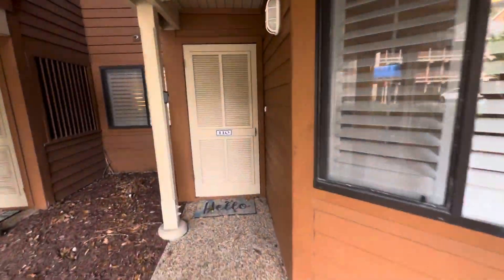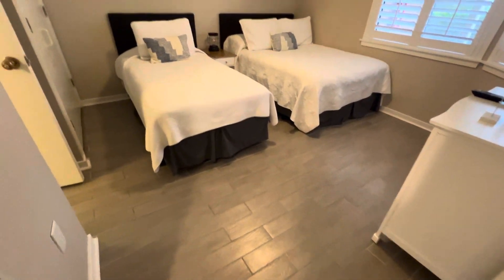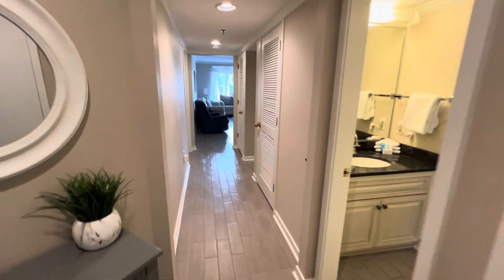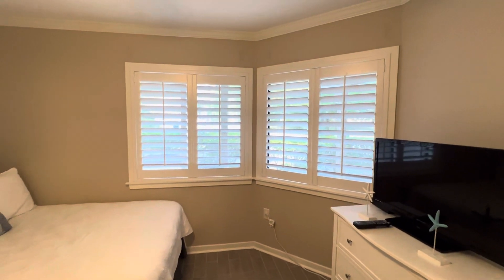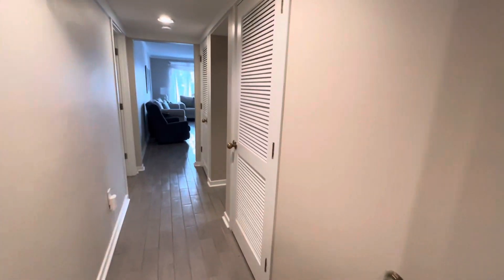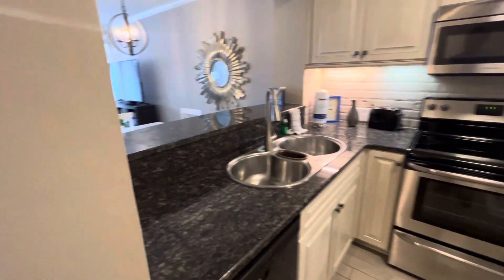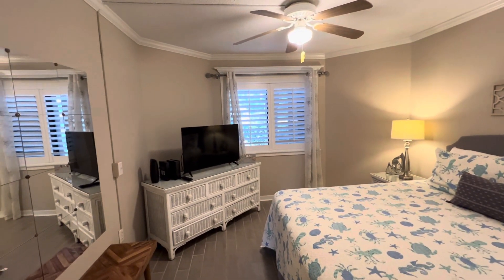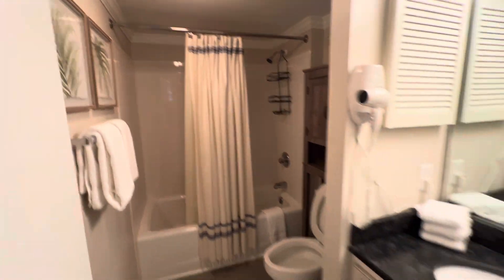110 Arrowhead Court, Kingston Plantation, Myrtle Beach SC Real Estate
110 Arrowhead Court, Kingston Plantation, Myrtle Beach SC Real Estate